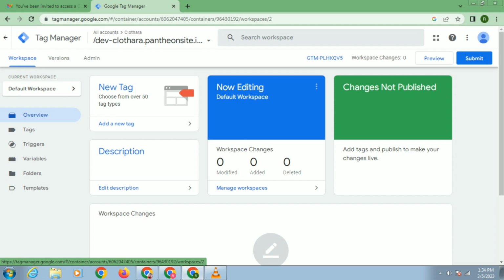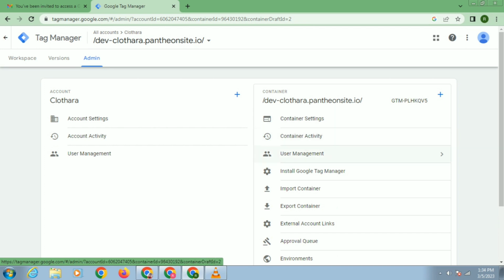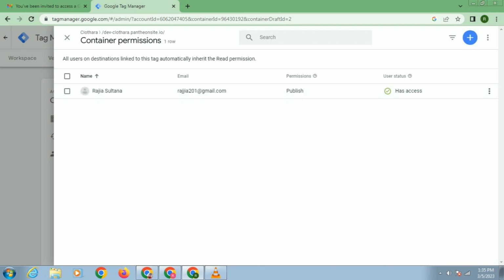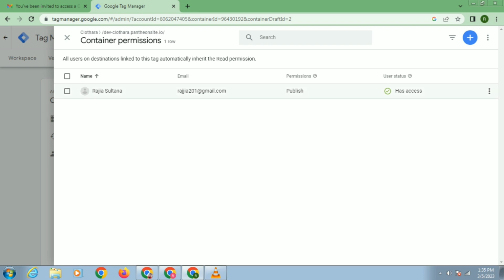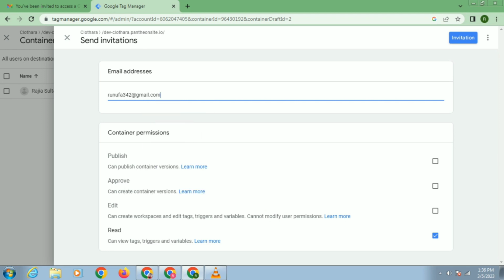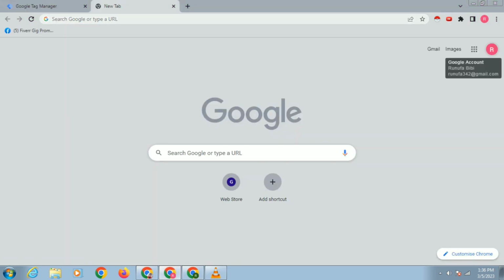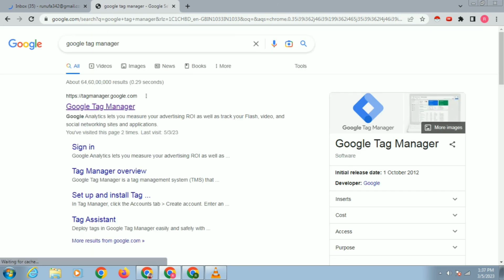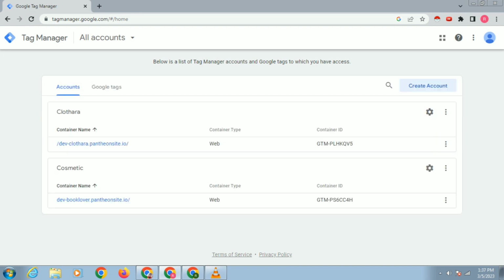How to give Google tag manager container access | give GTM container access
🙋Hello dear

I am Rahul Mondal, I have expertise in these field

👉 Google Analytics 4 Enhanced Ecommerce Tracking (Browser Side and Server Side)

👉 Facebook Conversation API (Browser Side and Server Side Tracking)

👉 Enhanced Google Ads Conversion Tracking ( Browser and Server-side)

👉 Linkedin Tracking

👉 Use Google Tag Manager for Accurate and Efficient Tracking

🔘Goals/events
🔘Remarketing audience set up for Google Ads
🔘Cross-domain tracking
🔘Filters

✅ Domain verification

✅ Google Analytics
✅ Event De-duplication

Best regards,
Rahul Mondal